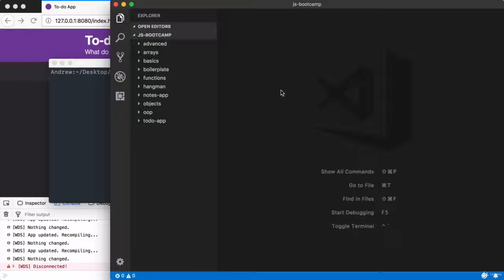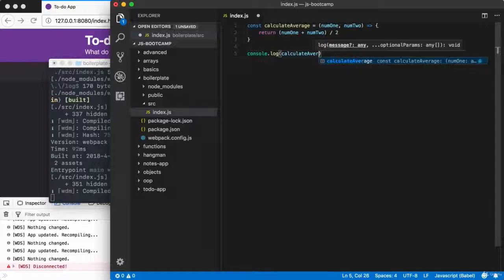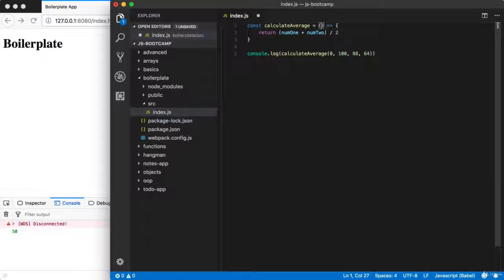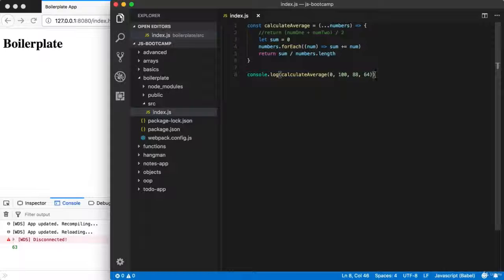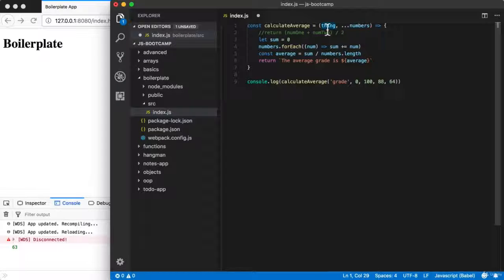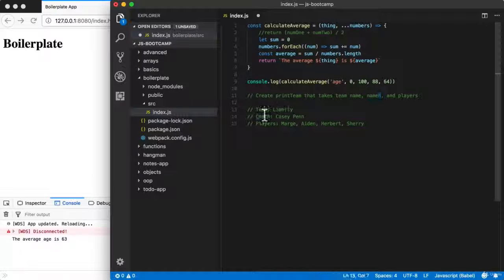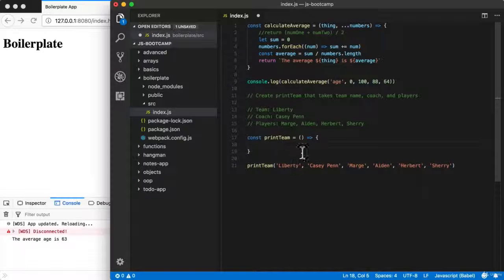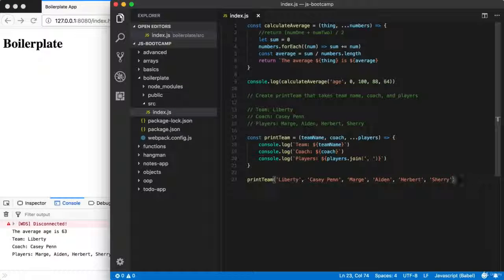149 The Rest Parameter